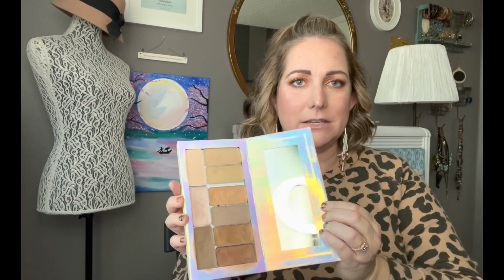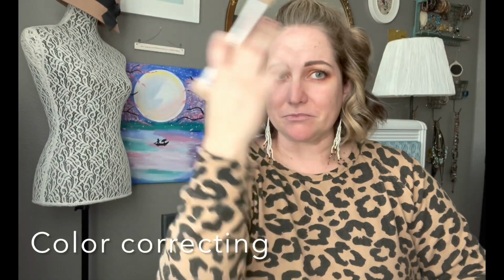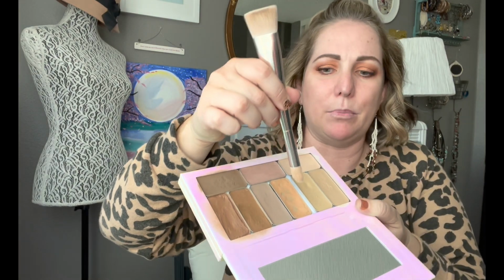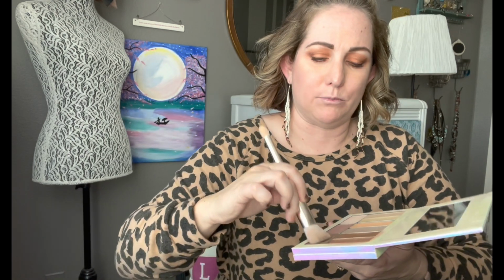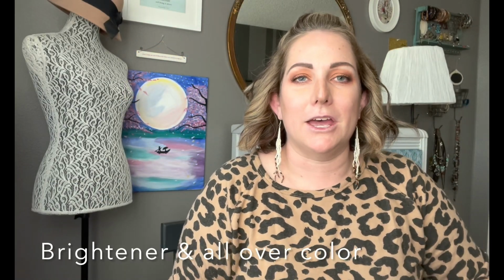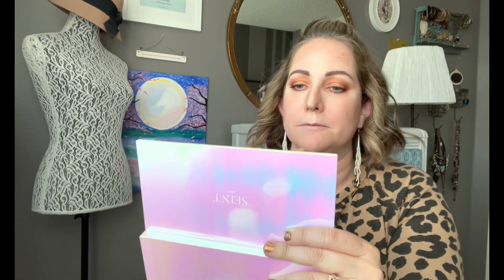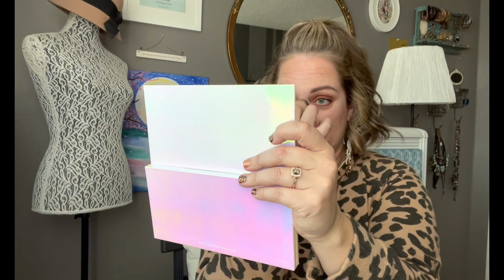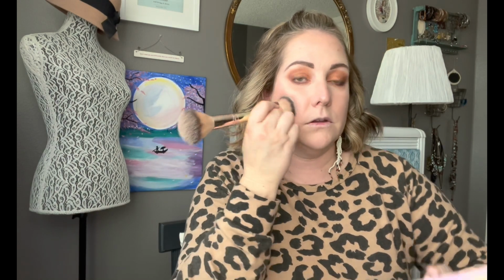Breaking Down SEINT Makeup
New to SEINT or have you heard of it, but don’t know much about it. In this tutorial, I break down the basic approach to this makeup using the HAC system - Highlight and Contour.